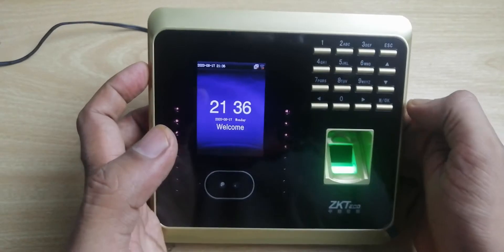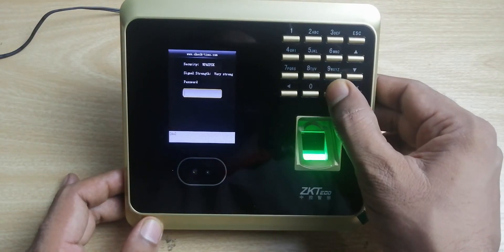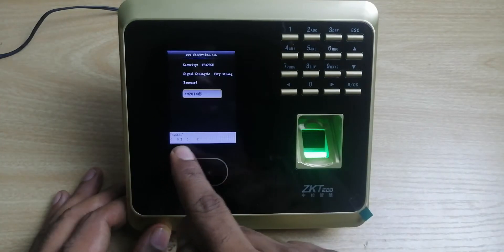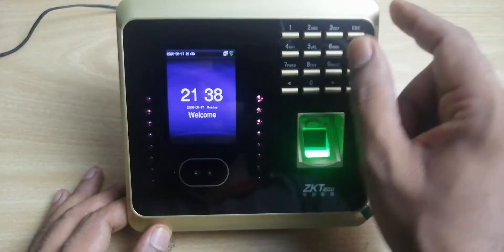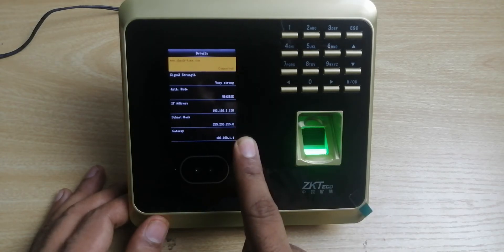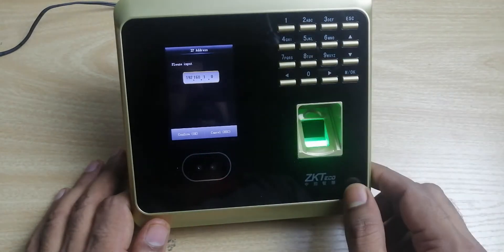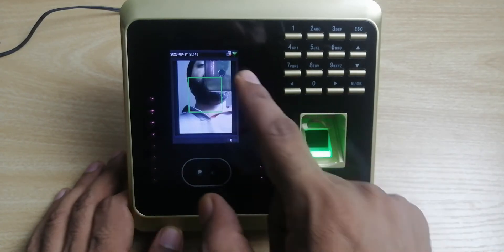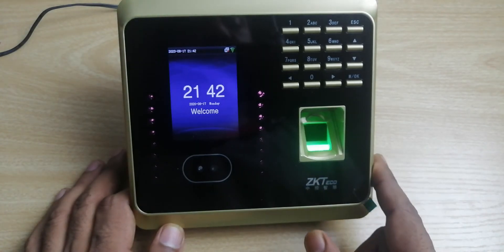How to connect zkteco biometric device with WiFi wl10 & wl20/MB360/UF100/Iface303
how to WiFi setup time attendance machine -  how to connect time attendance machine in desktop or laptop

 I will talk about how to Lan configuration in , biometric attendance, machine, how to Lan setup in biometrics, how to
 the device, download zksoftware time attendance software, setup zk time attendance software, time and attendance, time attendance
Check Time software for Time and attendance management solutions. As most of the organization is searching for a software solution that is flexible and can manage complex time management requirements of the organization. Our tailor-made "Check-Time" Time Attendance Management software to help drive your business further Provide a safe workplace, manage time and attendance, keep payroll in check, and seamlessly return to work. Biometric time attendance systems, Includes Fingerprint + Face Recognition or card-based (Proximity Smart Card) Biometric devices. Time Attendance Software has customizable options to create multiple shift patterns with different Overtime & Lateness rules. Attendance data can be integrated with trusted Payroll Software or can be export to Excel, CSV or real-time sync to other applications.